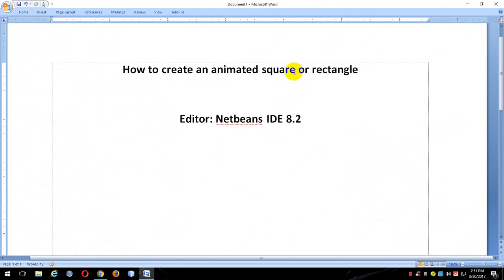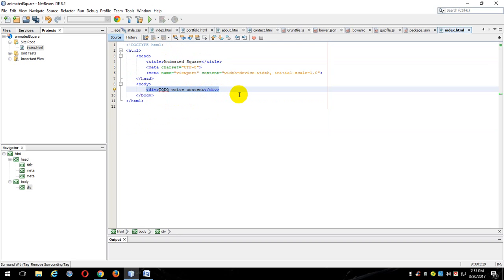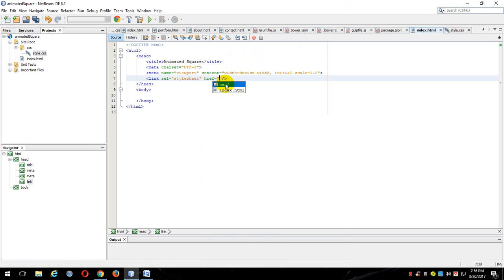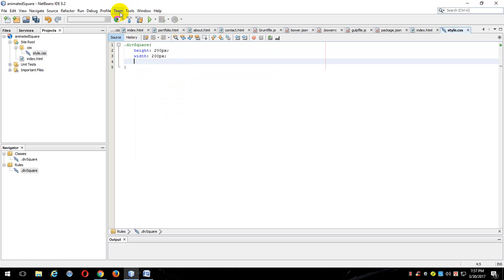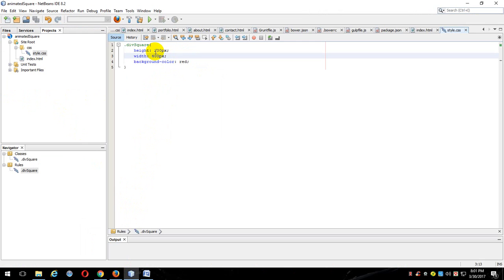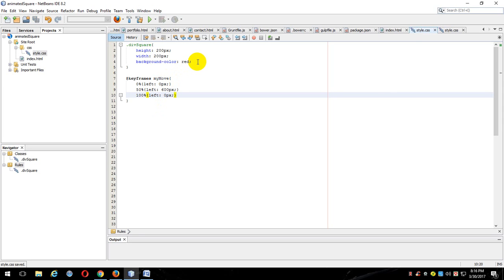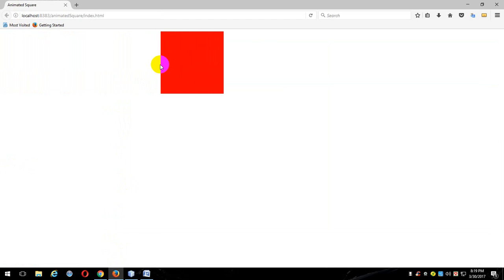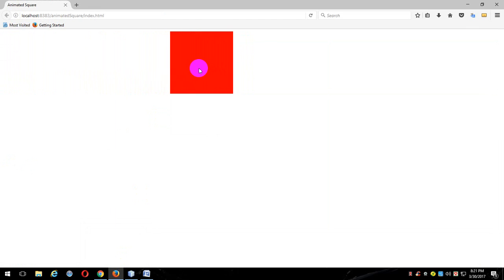How to Create Animated Square by css3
Using CSS animation property & @keyframes a square or rectangle box are move from left to right and from right to left for infinite times.